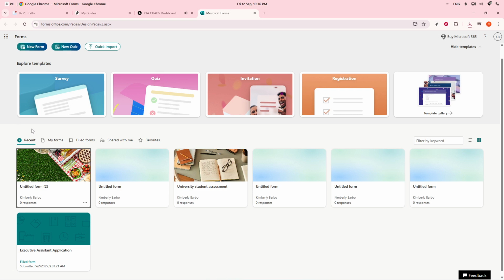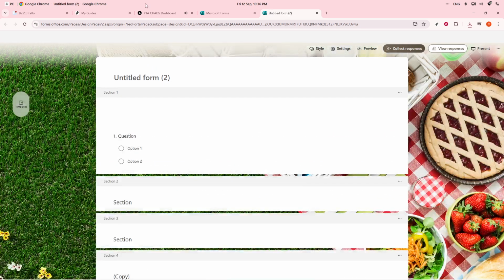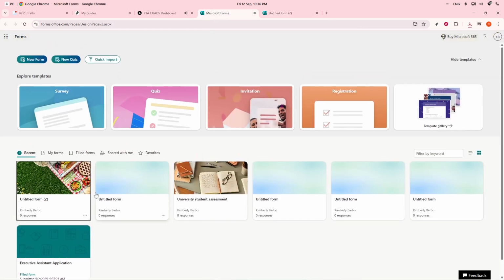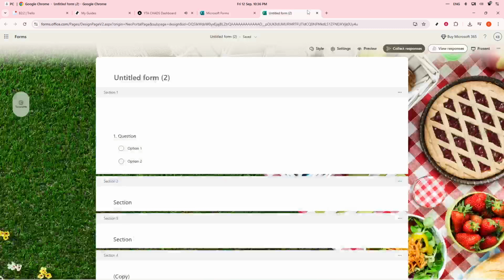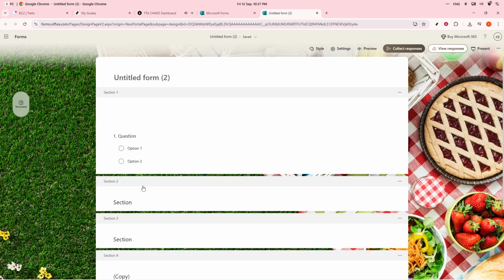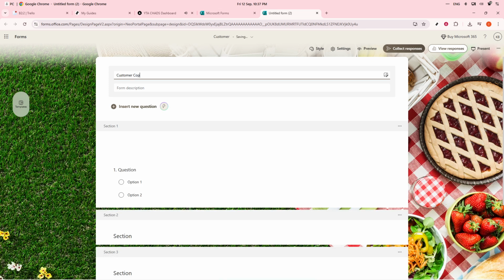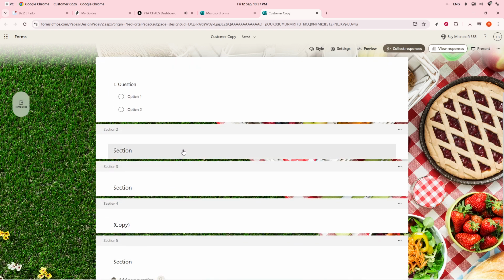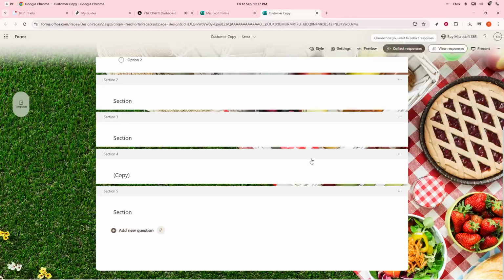How to Duplicate a Microsoft Forms Survey Full 2025 Guide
Want to save time by reusing your Microsoft Forms surveys? This complete 2025 guide shows you how to duplicate a Microsoft Forms survey quickly and efficiently. Learn step-by-step how to copy existing surveys, edit questions, and customize forms without starting from scratch. Perfect for educators, business professionals, and team leaders, this guide helps you streamline form creation, maintain consistency, and improve productivity. Stay updated with the latest 2025 tips and best practices to make duplicating surveys in Microsoft Forms easy, fast, and effective.